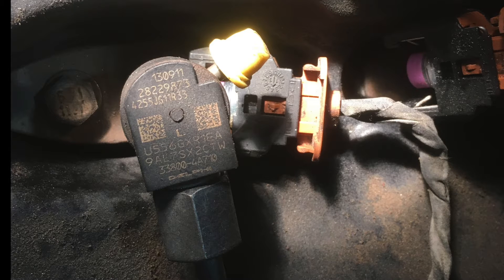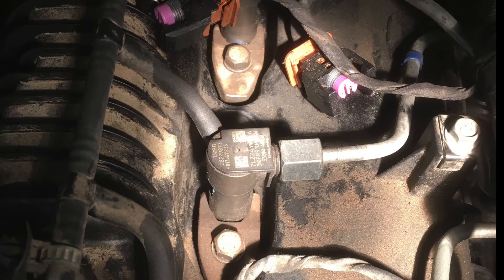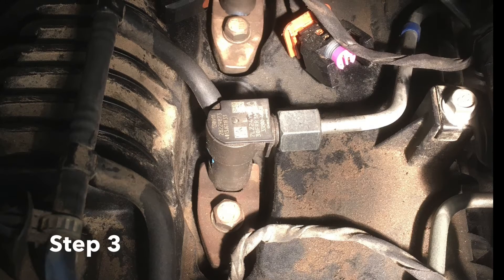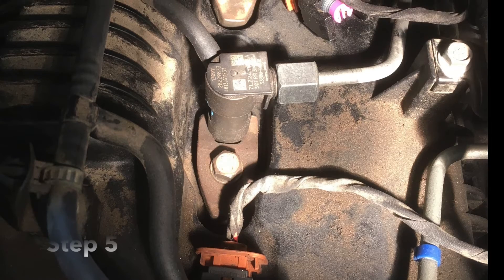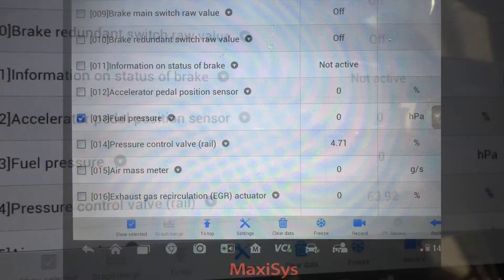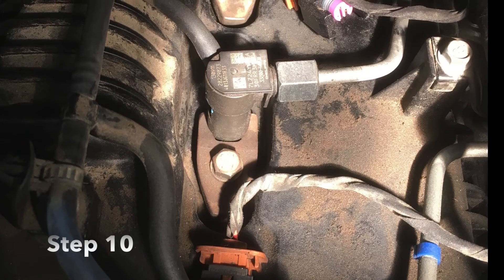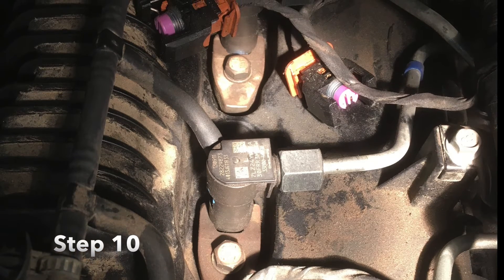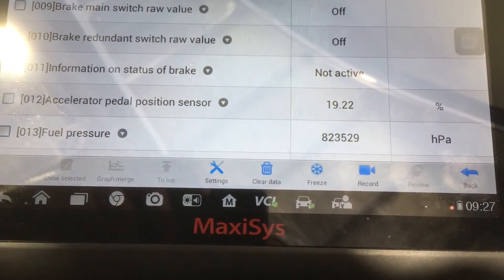Hyundai injector problems won't start - How to bleed injectors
Hyundai iload diesel injectors made by Delphi have issues with bleeding properly. This causes the vehicle to crank but not start, or to misfire and run rough. In this video we show you how to bleed the fuel system and injectors correctly and also how to free up injectors that are already blocked. So if you have done any work on your fuel system and now have a no start situation, don't stress, this video will show you step by step how to fix your situation.